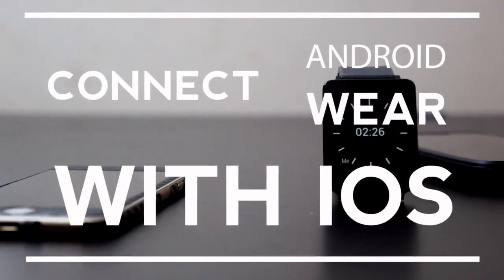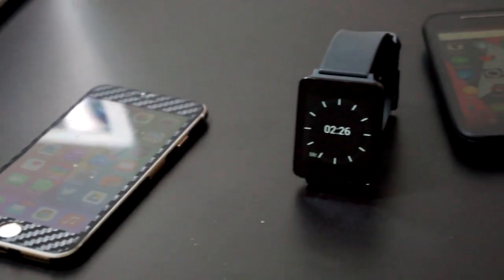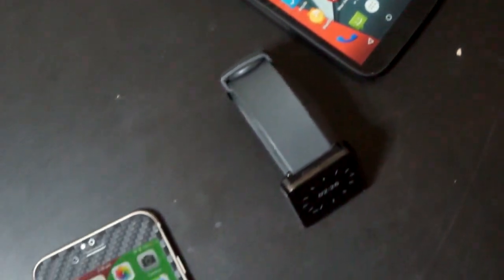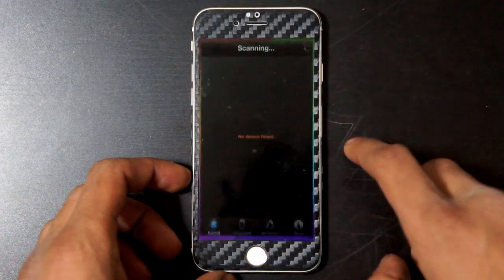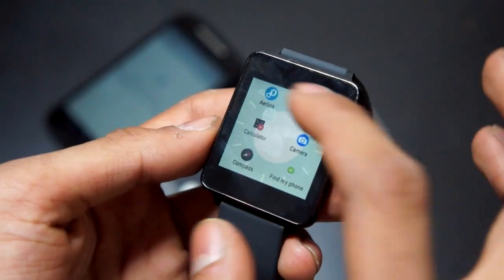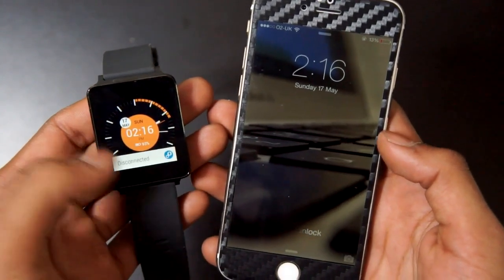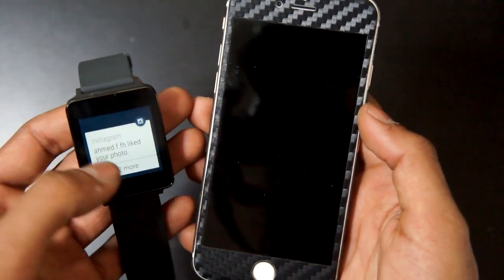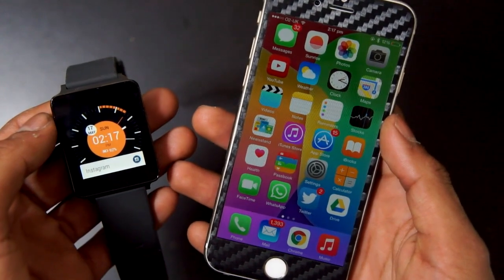How To Connect Android Wear Smatwatch to iPhone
in this tutorial we will show you How To Connect an Android Wear Smartwatch to iPhone !
Nearly all Android Wear Smartwatch's are supported!

I am using the LG G Watch & Apple iPhone 6 and the system is working perfectly fine! Let us know if you have tried this is in the comments!

Spread the word to your friends and family too! Your support means the world! If you have an idea for a gadget review, drop us a message in the comments.

Edited with Final Cut Pro & Adobe After Effects.